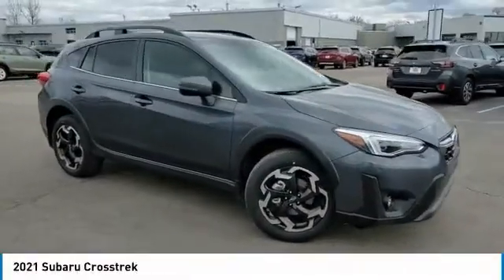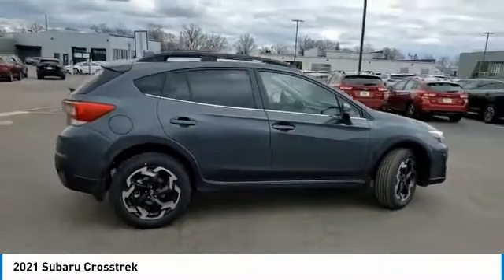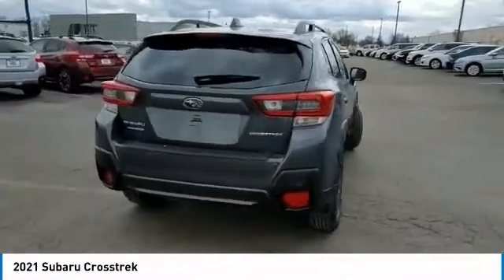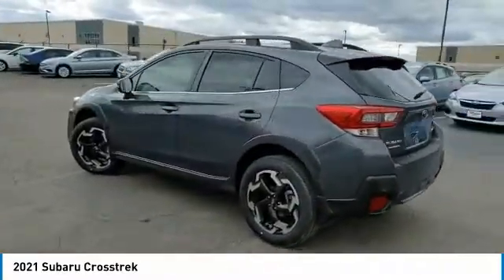2021 Subaru Crosstrek I212560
2021 SUBARU CROSSTREK Columbus, OH
Stock# I212560

Byers Imports
401 North Hamilton Rd

This 2021 Subaru Crosstrek Limited CVT features a Magnetite Gray Metallic exterior with a Black interior. Factory equipped with an impressive 4cyl, 2.5l, 182.0hp, and an transmission: lineartronic cvt -inc: steering whee with all wheel drive.

*DESIRABLE FEATURES:* AWD, Leather, Rear Camera, Remote Start, Htd Seats, Blind Spot Monitor, Apple CarPlay, Android Auto, SiriusXM, Bluetooth, Lane Departure Warning, Alloy Wheels, Fog Lights. Your 2021 Subaru Crosstrek Limited CVT is one of 36 other models like this in stock Columbus, OH drivers will find available to test drive at our new vehicle showroom in Columbus, OH. This Subaru Crosstrek is perfect for any ones car needs in our neighboring communities of Columbus, OH.

*TECHNOLOGY FEATURES:* This Subaru Crosstrek for sale near Columbus, Ohio includes Onboard Hands-Free Communications System, Voice Command Features, Steering Wheel Audio Controls, Keyless Start, Keyless Entry, Auxiliary Audio Input, Steering Wheel Controls, Anti Theft System, Electronic Messaging Assistance, HD Radio, MP3 Compatible Radio, AM/FM Stereo, Adaptive Cruise Control, Single-Disc CD Player, USB Port(s).

Byers Airport Subaru features a wide selection of new Subaru vehicles for sale near Columbus, Ohio. You can also visit us at, 401 N Hamilton Rd Columbus OH, 43213 to check it out in person!

*MECHANICAL FEATURES:* Installed mechanical features include Continuously Variable Transmission, Power Windows, Heated Mirrors, Push Button Start, Traction Control, Power Mirrors, Power Locks, Cruise Control, Auto Transmission with Manual Mode, Gasoline Engine, Tire Pressure Monitoring System, Disc Brakes, Intermittent Wipers, Remote Trunk Release, Variable Speed Intermittent Wipers, Spare Tire (Small Size), Power Steering, Trip Computer

*INTERIOR OPTIONS:* Automatic Climate Control, Heated Passenger Seat, Leather Wrapped Steering Wheel, Power Drivers Seat, Cargo Shade, Pass-Through Rear Seat, Bucket Seats, Adjustable Steering Wheel, Driver Illuminated Vanity Mirror, Air Conditioning, Passenger Illuminated Visor Mirror, Vanity Mirrors, Rear Window Defroster, Tilt Steering Wheel, Bench Seat. Columbus, OH new Subaru dealers simply cannot compete with Byers Airport Subaru attention to stocking Subaru cars, trucks & SUVs with the most popular interior options.

*EXTERIOR OPTIONS:* Privacy Glass, Tinted Glass, Auto Headlamp, Spoiler / Ground Effects